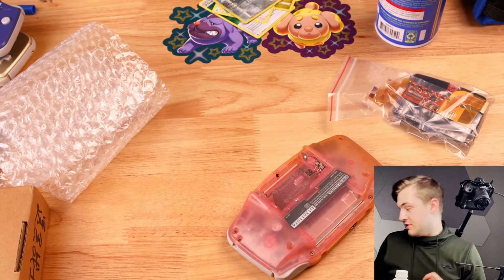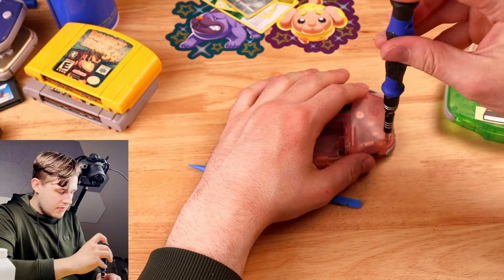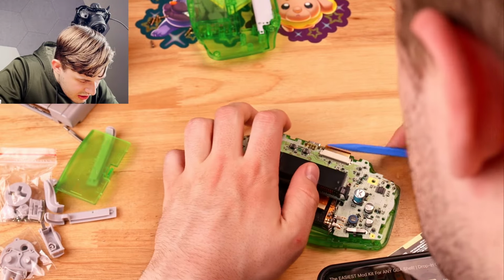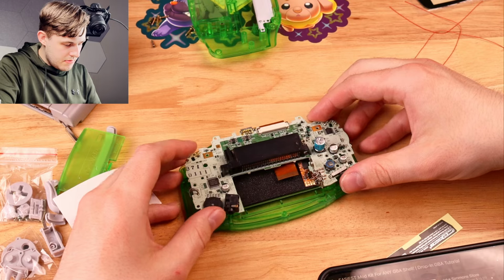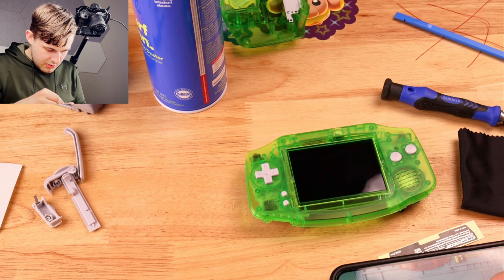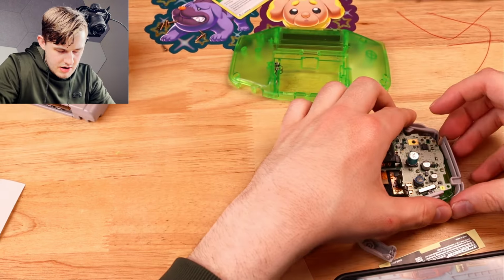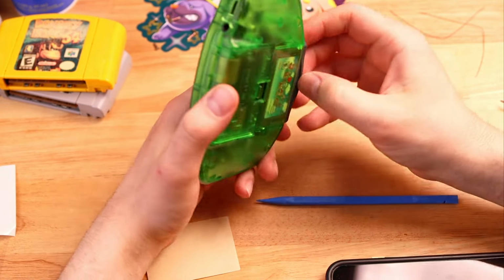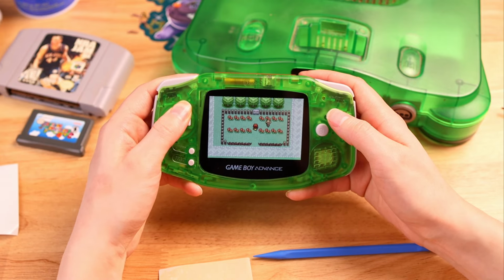Chill hangout and Gameboy Repairs :)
🎮 Join us for a chill hangout session as we dive into the world of retro gaming and repair a classic Gameboy together! Sit back, relax, and enjoy the laid-back vibes as we reminisce about our favorite childhood memories, discuss gaming nostalgia, and work on restoring this beloved piece of gaming history.

🛠️ Repairing the Gameboy 🛠️
Watch as we tackle the challenge of repairing and refurbishing a vintage Gameboy console. From cleaning the contacts to replacing the screen, we'll walk you through the process step by step while sharing tips and tricks for maintaining and preserving retro gaming hardware.

🗣️ Casual Conversations and Gaming Chats 🗣️
As we work on the Gameboy, we'll engage in casual conversations and gaming chats. From sharing our favorite retro games to discussing gaming news and trends, there's never a dull moment in our hangout session!

If you're a retro gaming enthusiast or enjoy laid-back hangout sessions, be sure to smash that like button and subscribe to our channel for more cozy gaming content and nostalgic adventures!

Share your own retro gaming stories and repair tips in the comments below! We love hearing from fellow gaming enthusiasts and connecting with our community.

Thanks for hanging out with us and joining in on the retro gaming fun. Let's continue to celebrate the timeless appeal of classic gaming together! 🎮✨